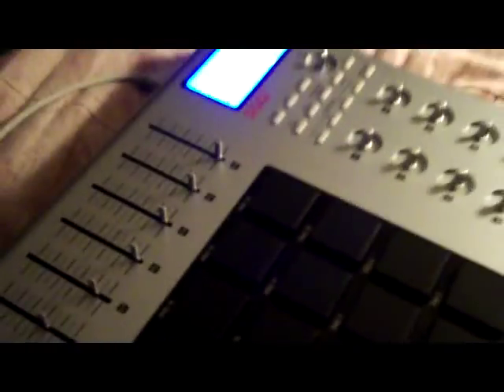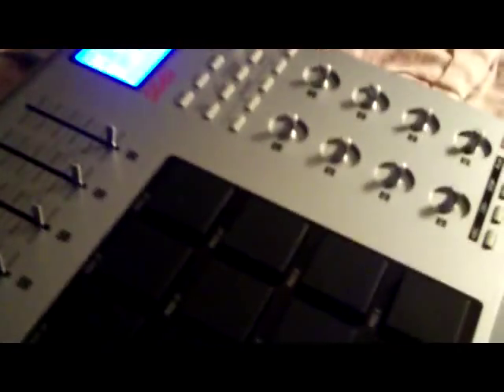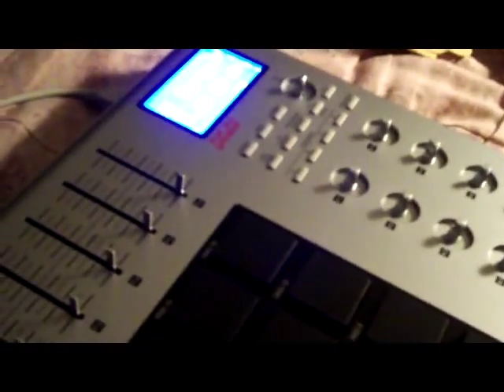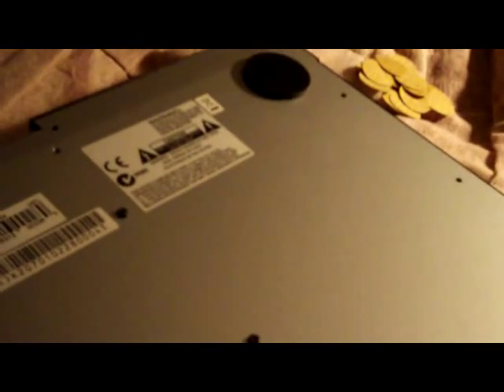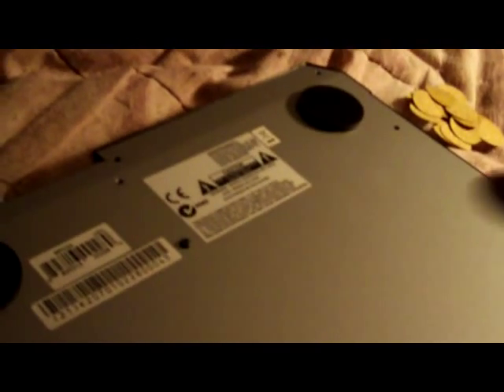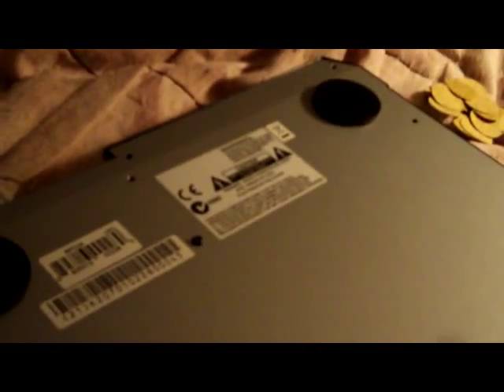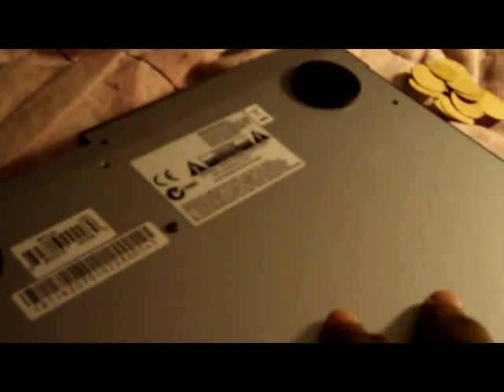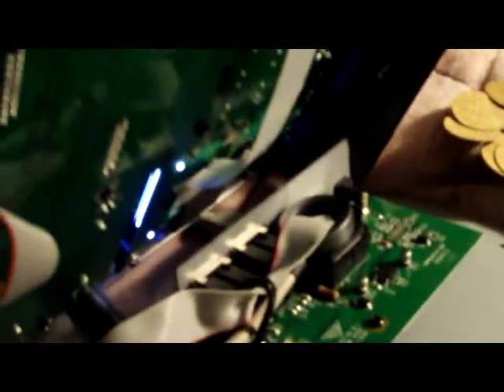Akai MPD 24 Thick Pad Upgrade Black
NOTE: THIS VIDEO IS NOT a step by step MPD 24 pad upgrade tutorial. There are a lot of things that were skipped and this is just to demonstrate the results from my own pad upgrade. Any changes you decide to make to your Akai equipment (or other units) are AT YOUR OWN RISK so please don't complain otherwise.
The upgrade pads were ordered from MPCstuff.com and are the black MPC/MPD Thick Pads. I did not install the pad corks with the upgrade, because the pad sensors didn't work with them (for my unit). The feel of the upgraded pads is a very big improvement.